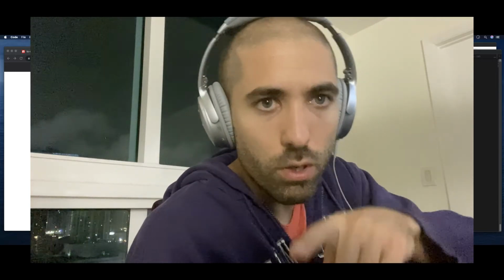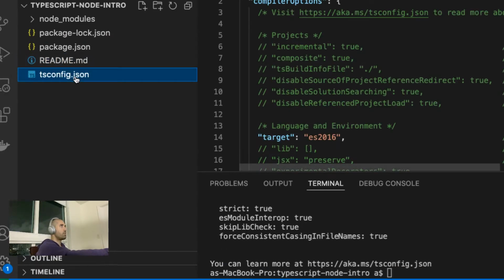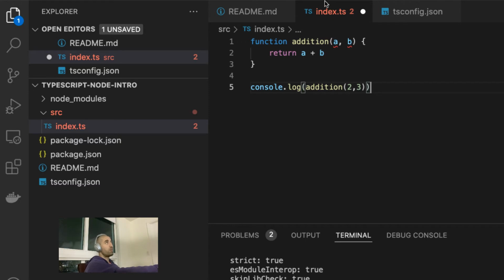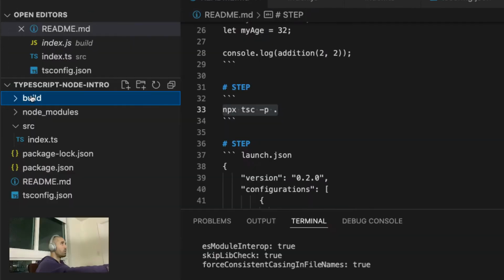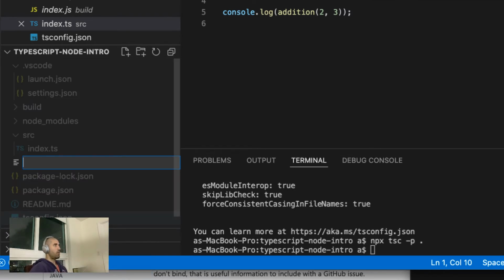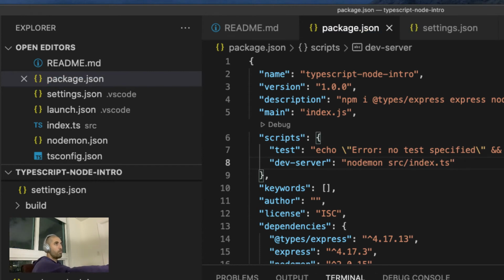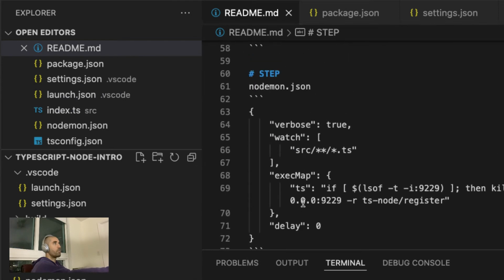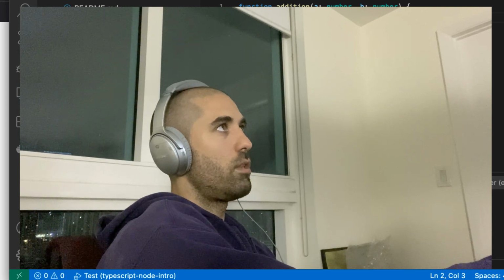Typescript Node Intro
A quick intro into using typescript, node, with VSCode plus some tips as well